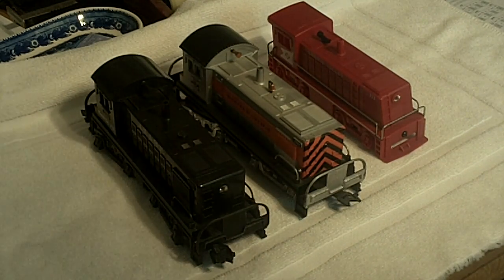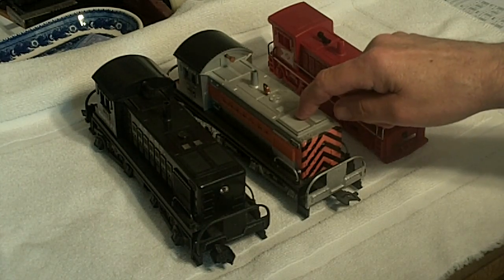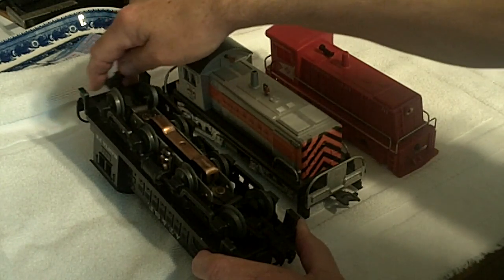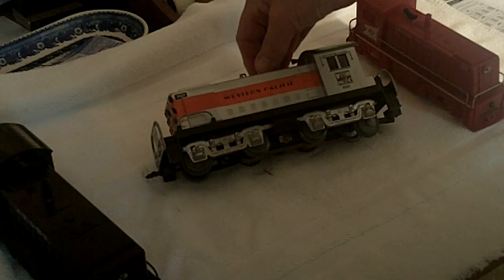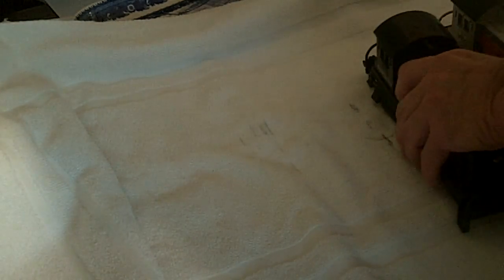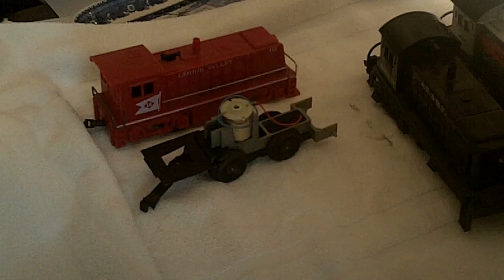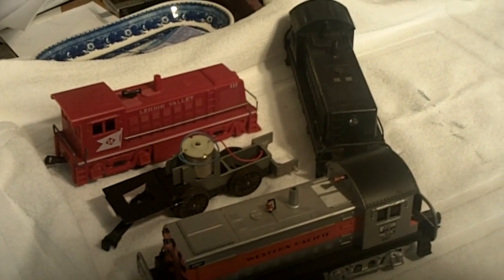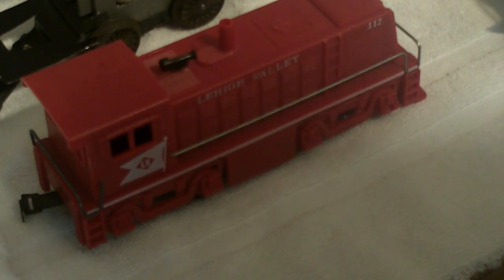3 Marx Switchers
A comparison of 3 Marx switchers